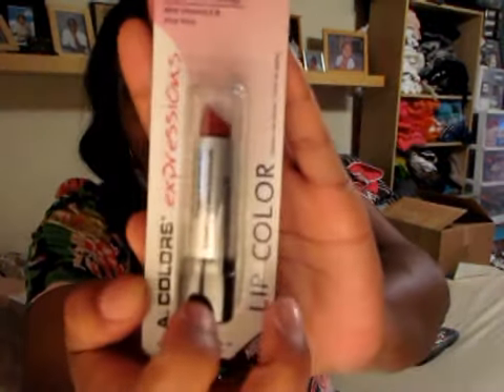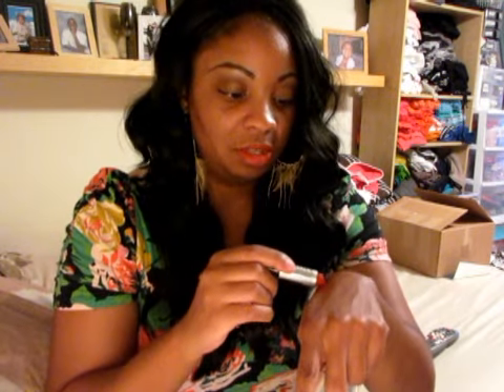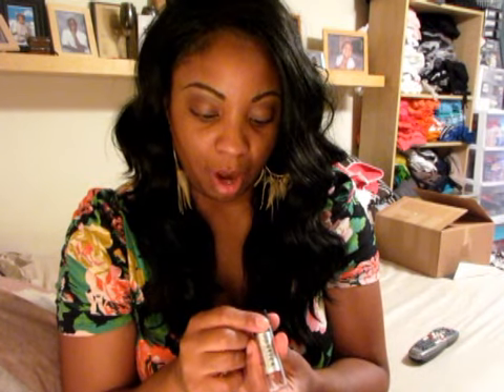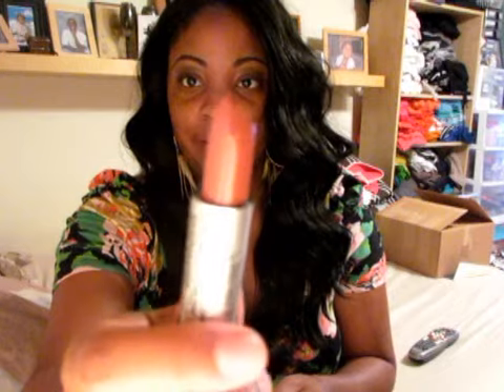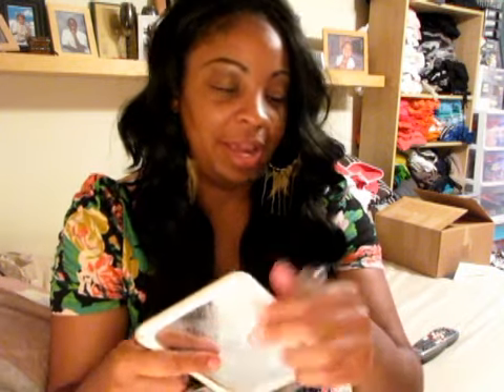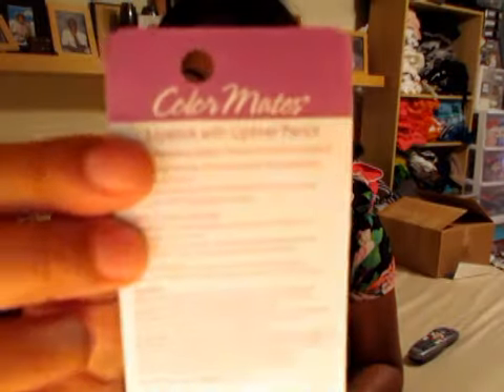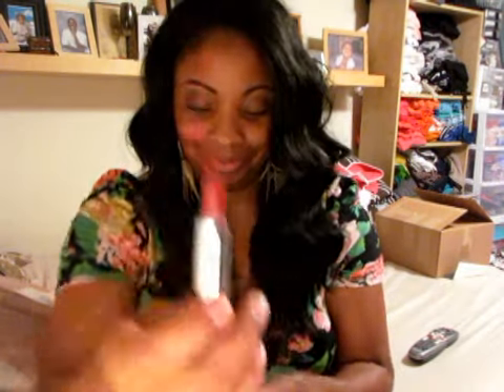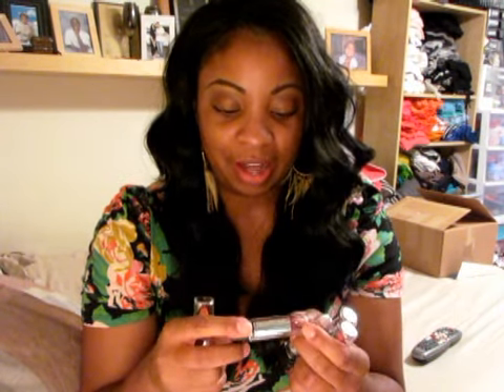Dollar Store Lipstick Haul & "Live Swatches"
All of the items shown in this video were purchased by me with myown money to review.